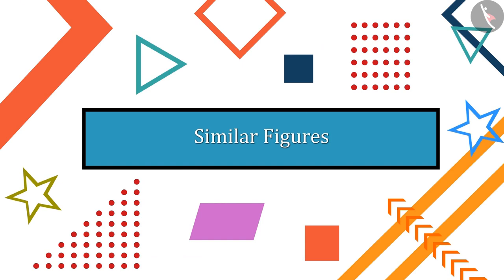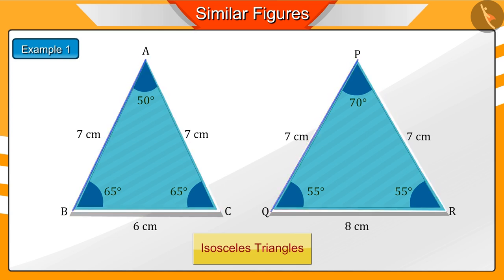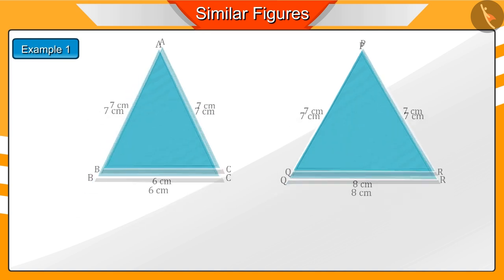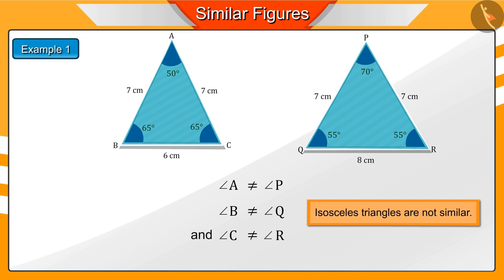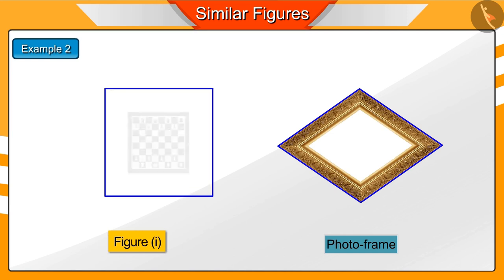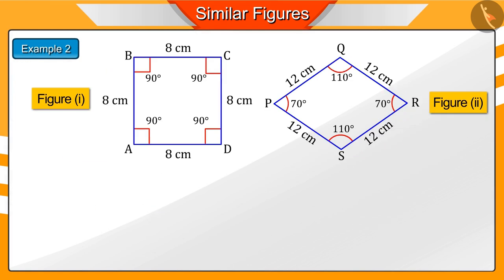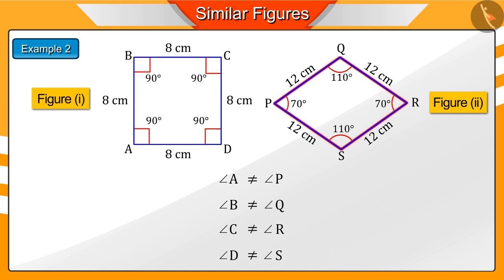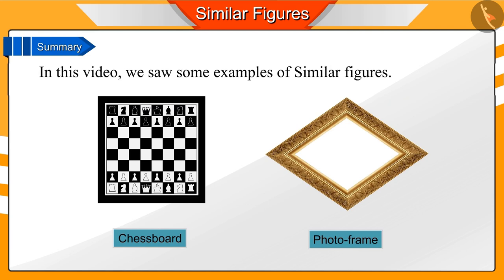Similar Figures | Part 2/2 | English | Class 10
Similar Figures | Part 2/2 | English | Class 10 | NCERT

Meaning of similarity | Triangles | Grade 10 | NCERT | Triangles (8)

Welcome to part 2 of Meaning of similarity. In this video, we will discuss various examples of Meaning of similarity.